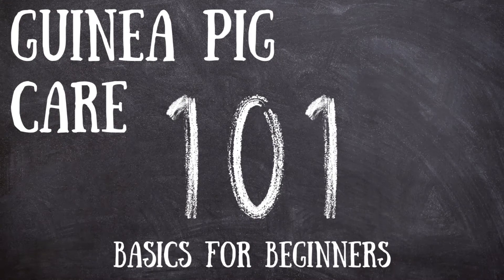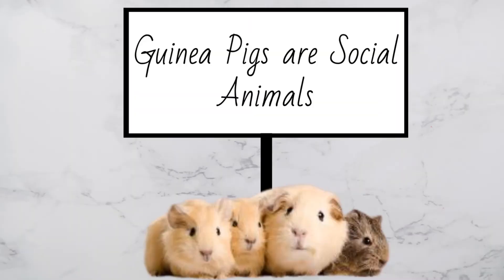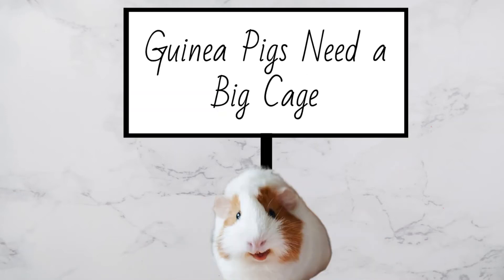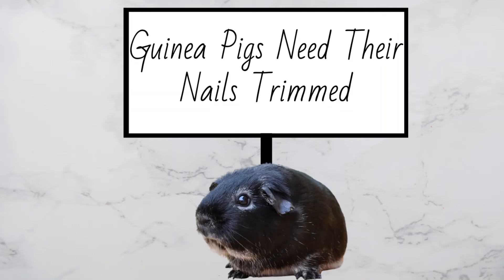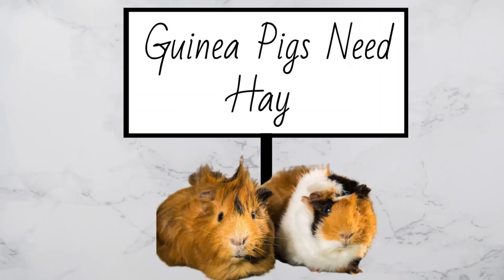Guinea Pigs 101 - Basics for Beginners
This video contains basic information that new owners and soon-to-be owners should know about proper guinea pig care.